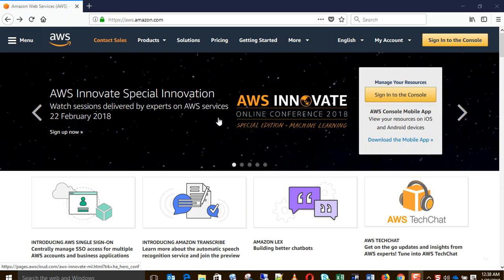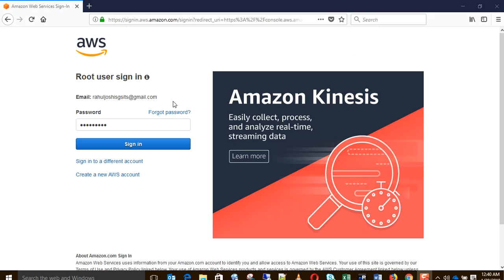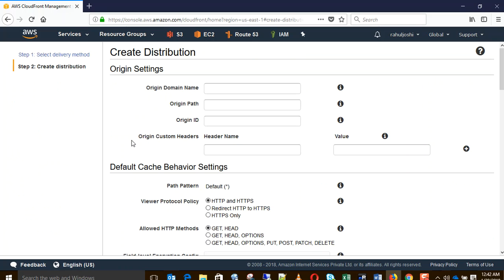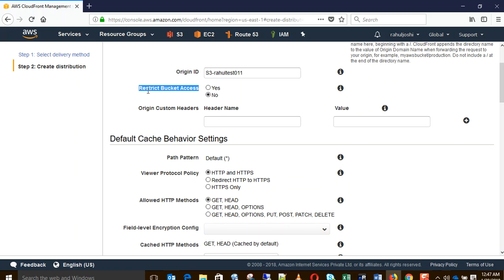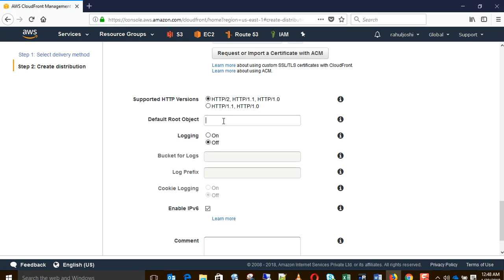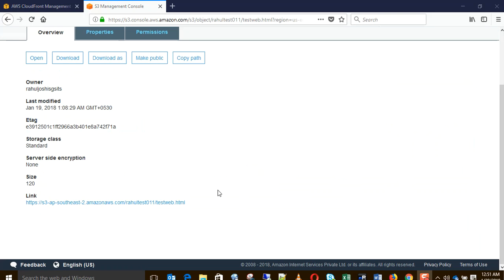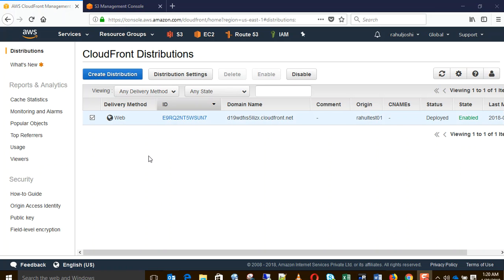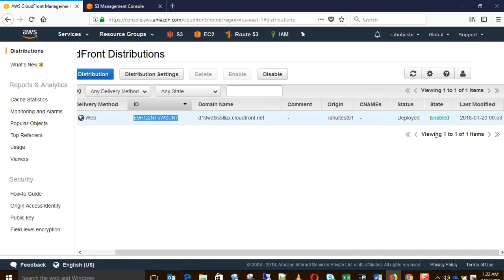AWS CLOUDFRONT FOR Beginners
Simple steps  of cloudfront service enablement .